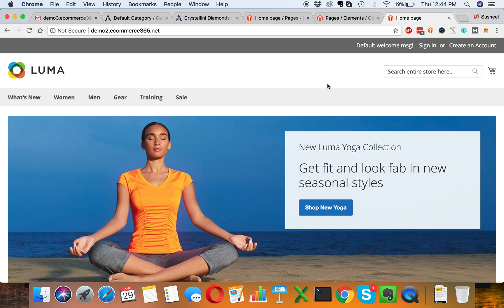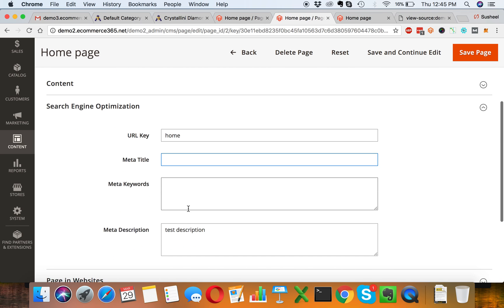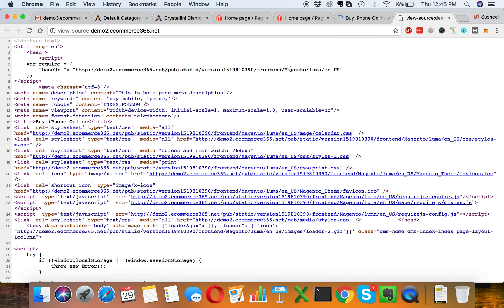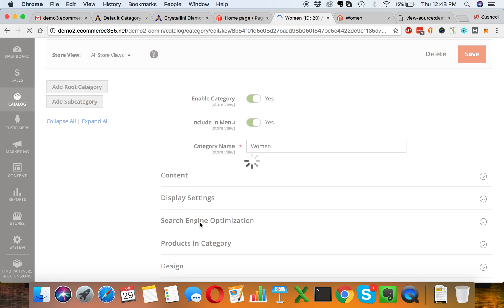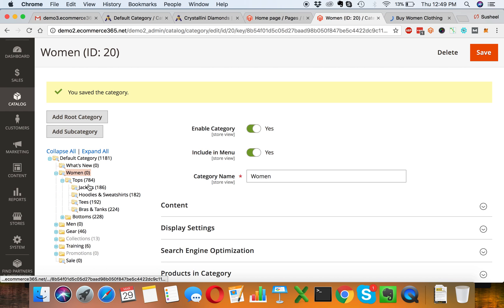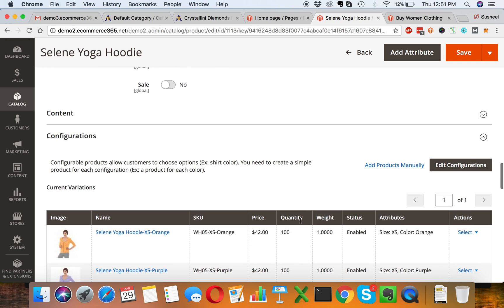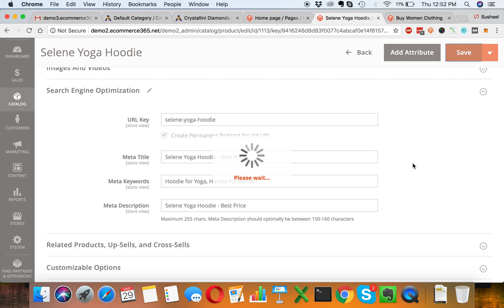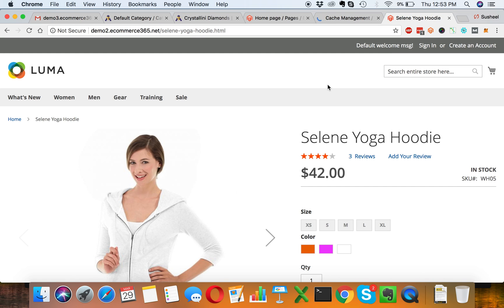Magento 2 : How to update SEO Meta Title & Description of All Type of Pages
This is a simple video showing you how to update meta information (meta title, meta keywords, meta description) in all type of magento pages such as Home page, Category page and Product page.